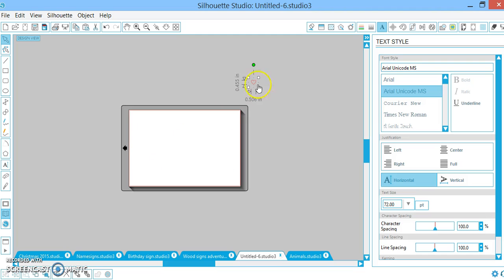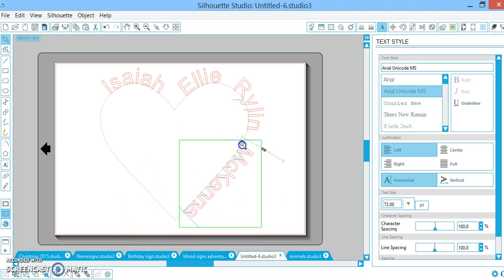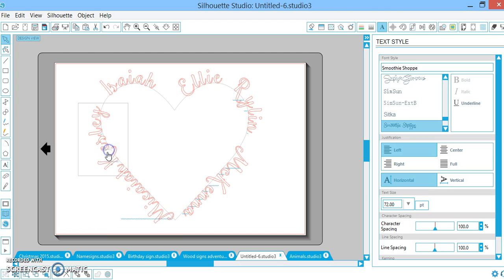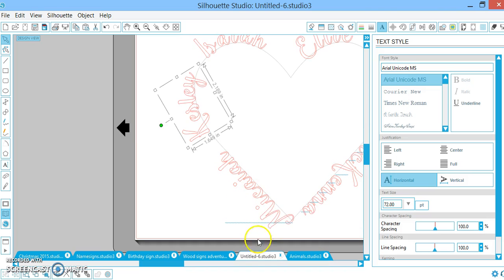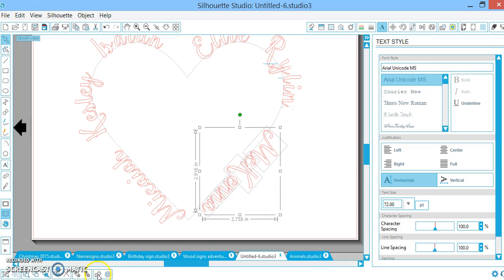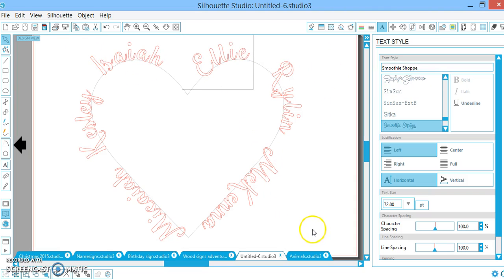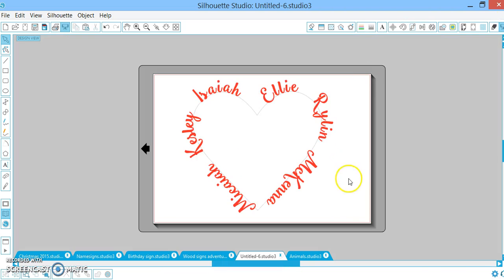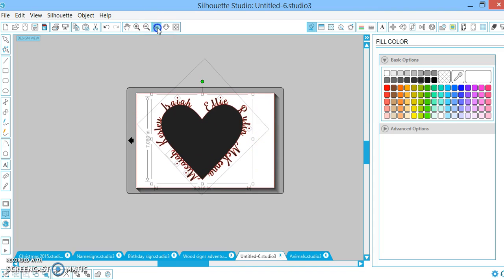Silhouette Studio: Making a names heart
Have you seen the ever so CUTE heart with all the same around it?? Or maybe you want to do a tree or any object for that matter. Well, here's how it's done... ENJOY